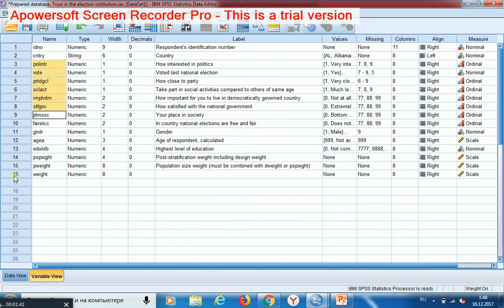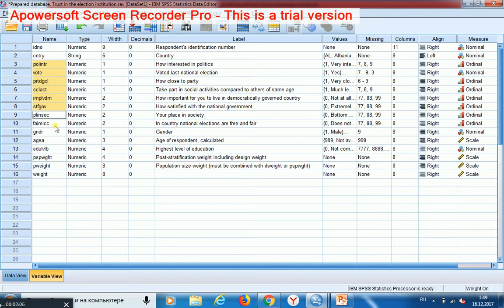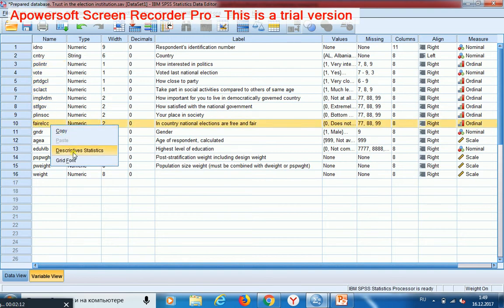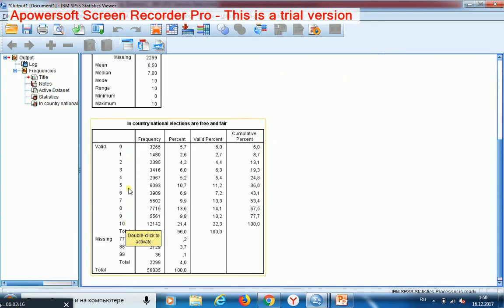AnOVa and Regression 1 With categorical regressors Functional link's shape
I'd like to build a model which helps to forecast the trust in election system degree among the Europeans. For this purpose, I use the hypothetically relevant variables from the ESS database: age of a respondent, his gender and highest level of education, did he voted last national election, his self-evaluation of his place in society, of how he is interested in politics, how important for him to live in democratically governed country, how close he is to a party, how often he takes part in social activities. The dependent variable (the trust in election system degree) has 11 gradations; the modal gradation's (the 10th) frequency equals 22.3%. That is why if forecasting by means of the modal gradation, the forecast's accuracy will equal roughly 22.3%. Consequently, I need a model which helps to forecast the dependent variable more accurately.